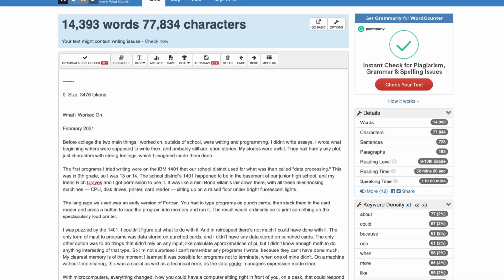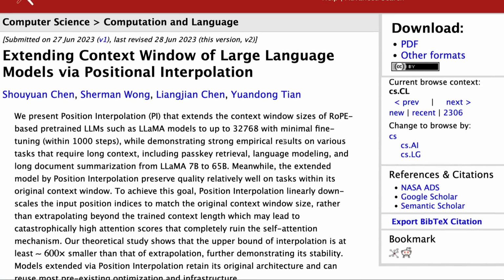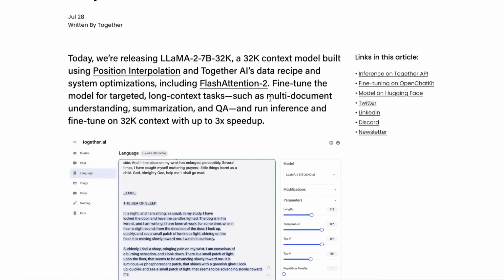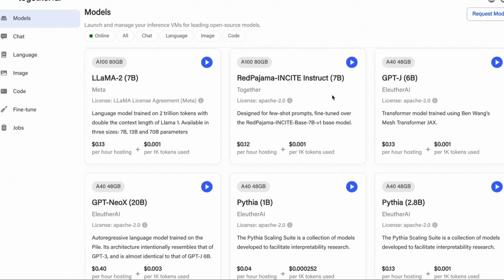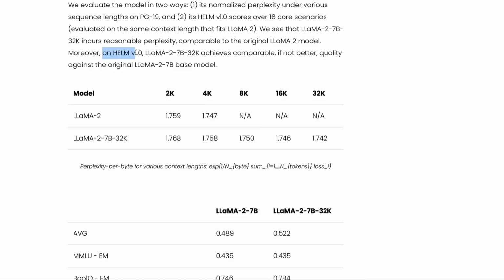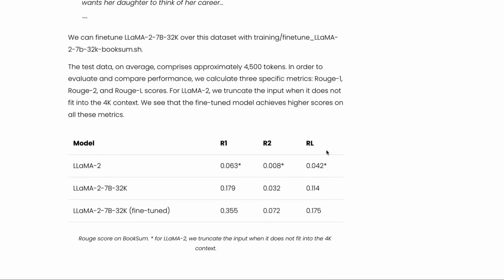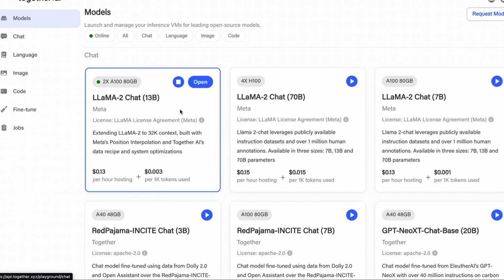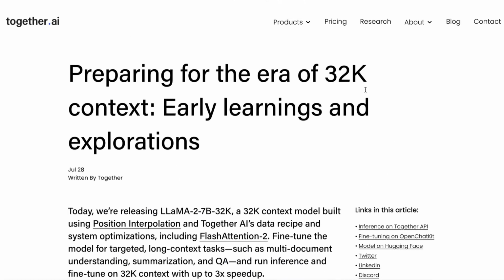HUGE 🔥 Llama 2 with 32K Context Length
Together AI - "Today, we’re releasing LLaMA-2-7B-32K, a 32K context model built using Position Interpolation and Together AI’s data recipe and system optimizations, including FlashAttention-2. Fine-tune the model for targeted, long-context tasks—such as multi-document understanding, summarization, and QA—and run inference and fine-tune on 32K context with up to 3x speedup. "

Together's Model Playground (Free 5K Credits)